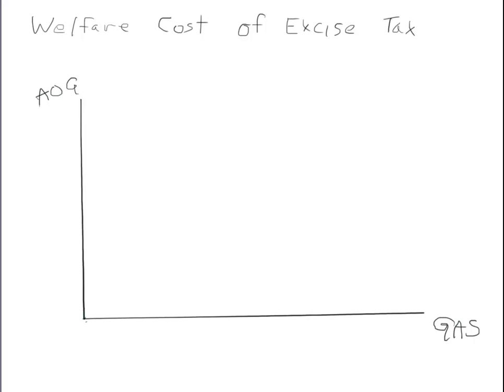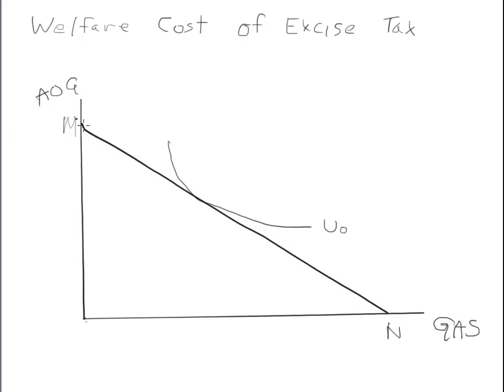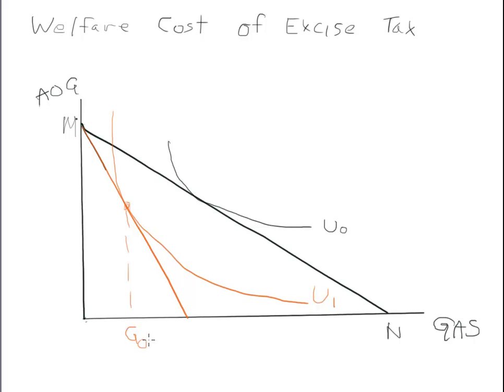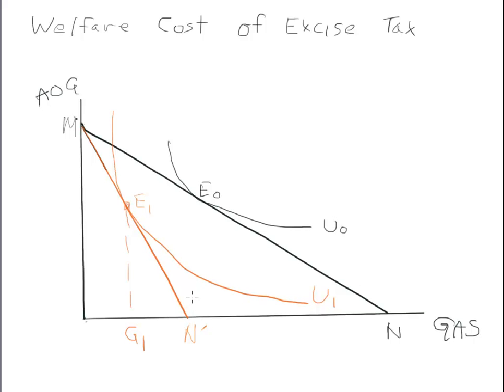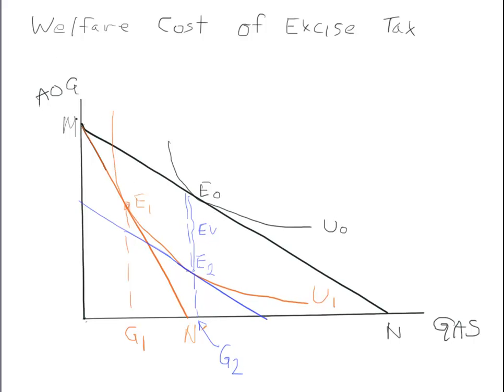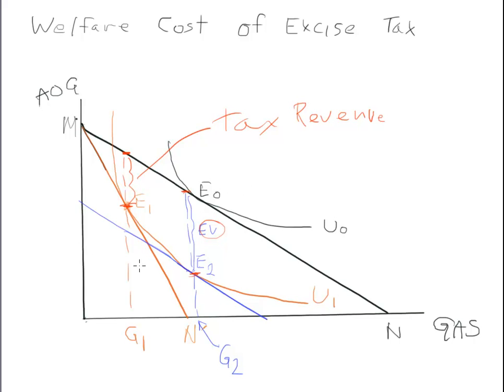Excess cost of an excise tax (budget constraint and indiff curve)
This covers the excess cost (welfare cost) of an excise tax using budget constraints and indifference curves.